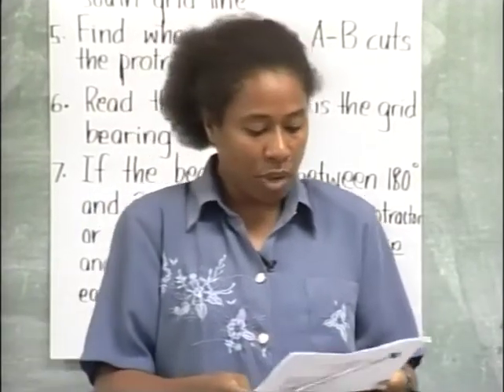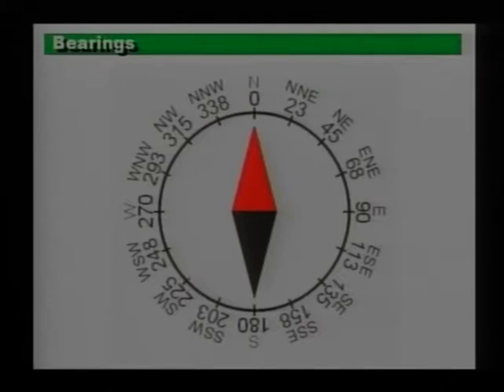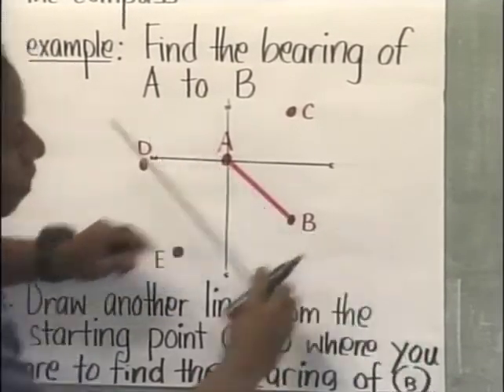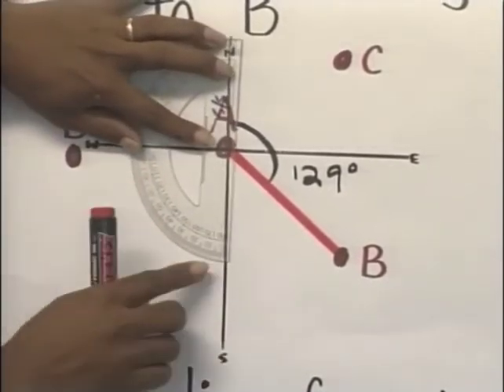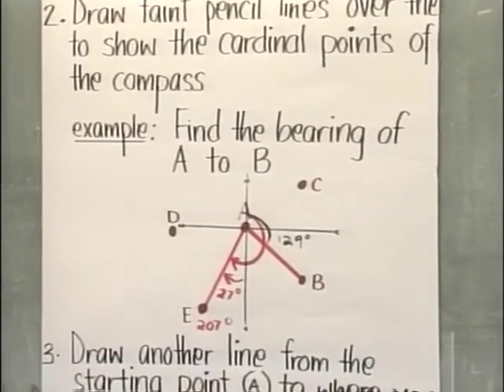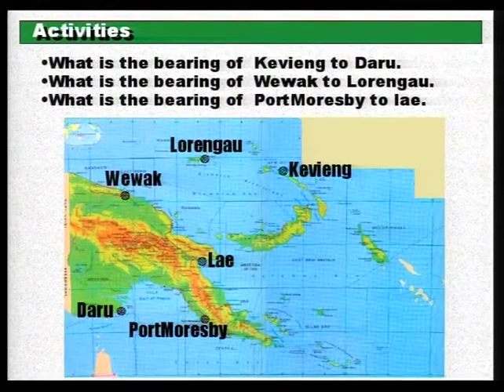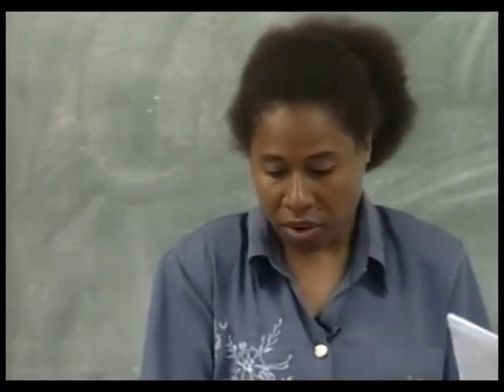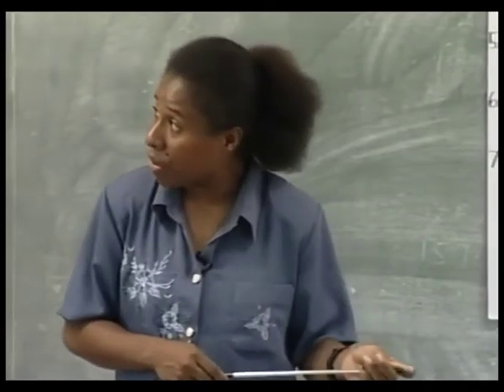Grade 11 - Geography - Lesson 3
Map Reading Skills ~Bearings~